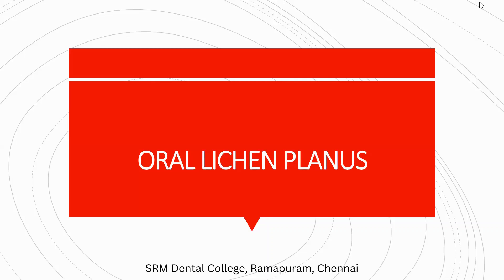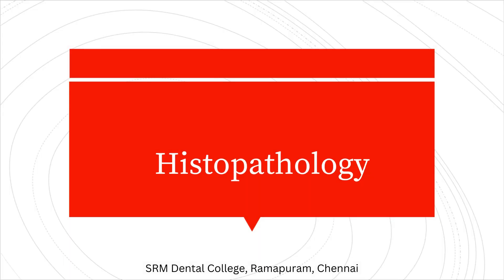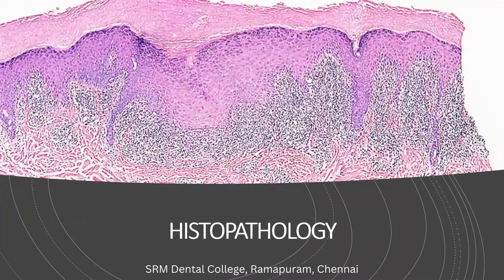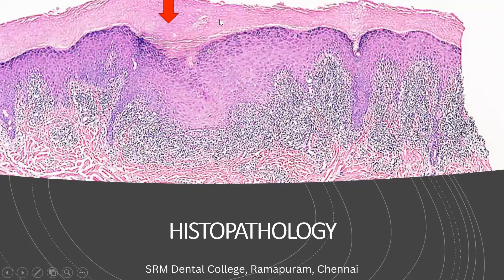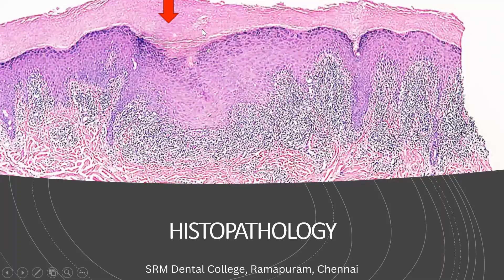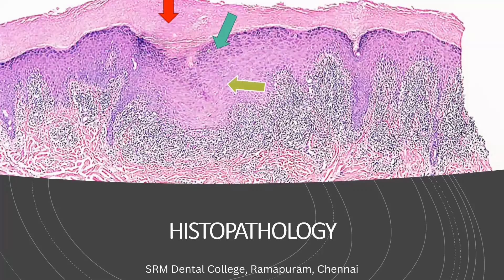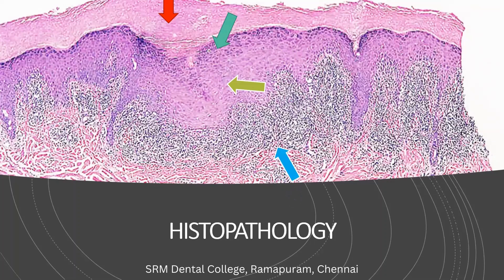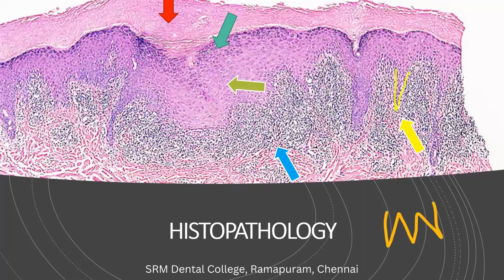SRM Dental College , Ramapuram - Oral Lichen Planus - Histopathology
SRM Dental College , Ramapuram